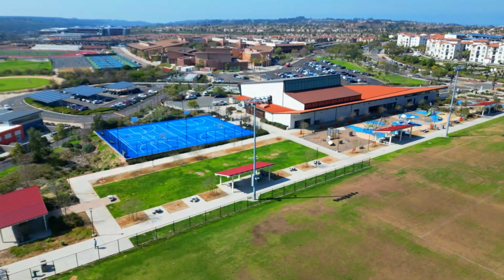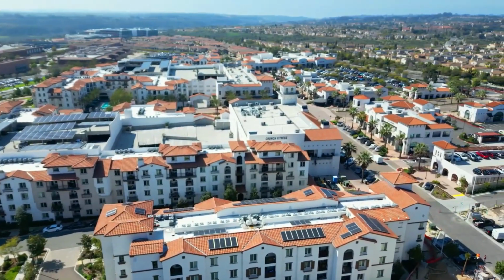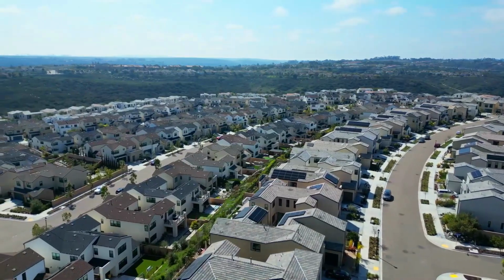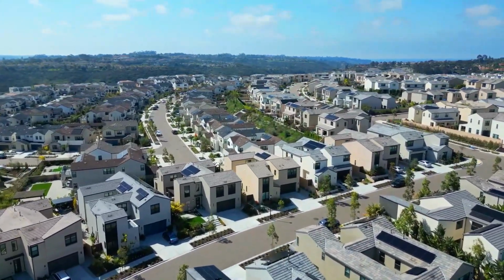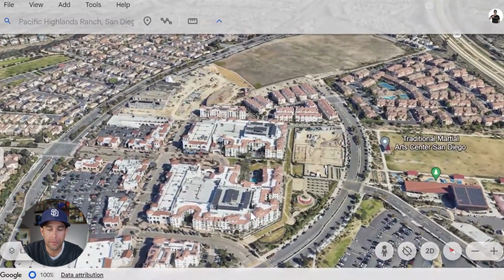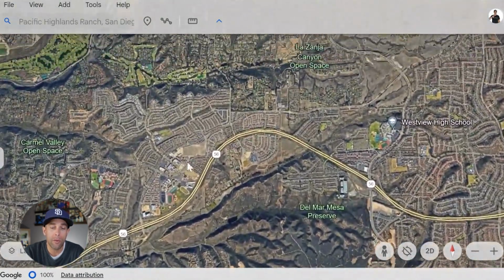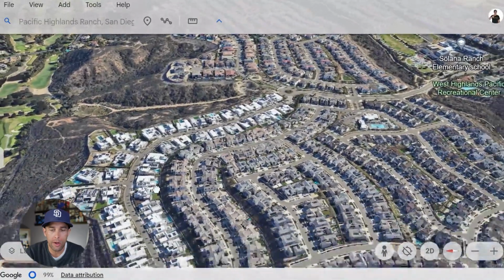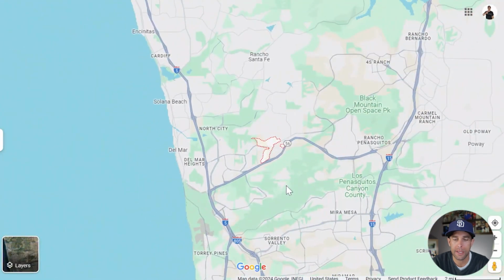Top SAN DIEGO Neighborhood Revealed [The Inside Scoop to Living in Pacific Highlands Ranch]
Pacific Highlands Ranch is one of the newer master-planned communities in San Diego. The homes range from brand-new construction townhomes to multi-million dollar view homes with great outdoor space. The Village is the central shopping hub with a mix of restaurants, shops, and small businesses.   The schools are new and right within the community and the community park is an underrated asset. Is this the right San Diego neighborhood for you?

Looking to Live in San Diego? Reach out!
Chris and Cassidy - The Beach Life Group

We’ve helped a lot of people make the move and we DIG IT! If you're thinking about relocating give us a call, shoot us a text, or send us an email to get the conversation started so we can help you figure out which San Diego City or Suburb might be the best fit for you. We’re here to get all of your questions answered!

We appreciate you taking the time to watch and learn about San Diego. Thank you! Hit us up if you need anything!

Chris Erickson, Realtor, DRE 01996646
Cassidy Lewis, Realtor, DRE 01943342
Compass